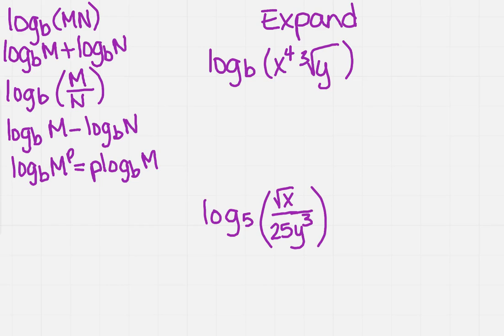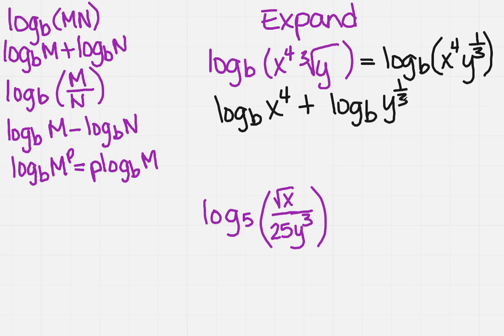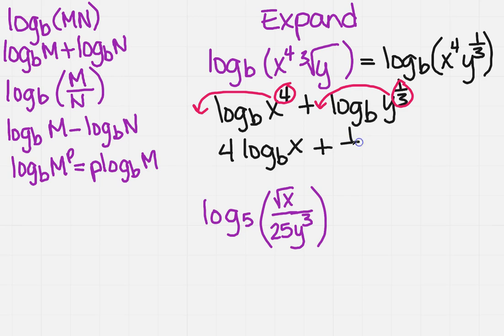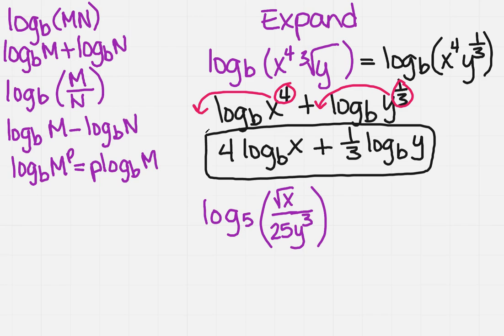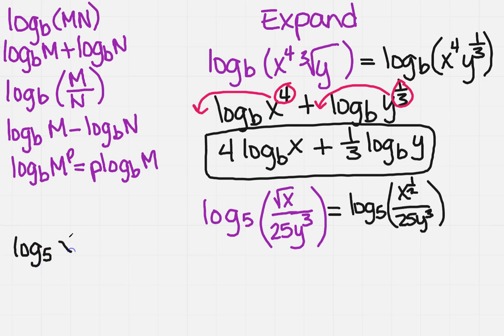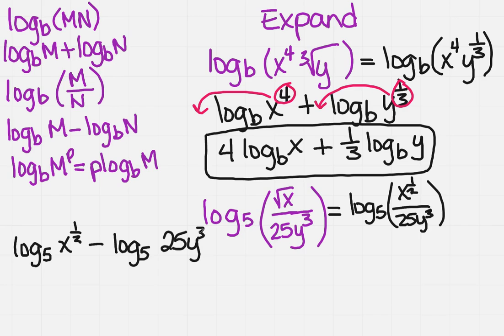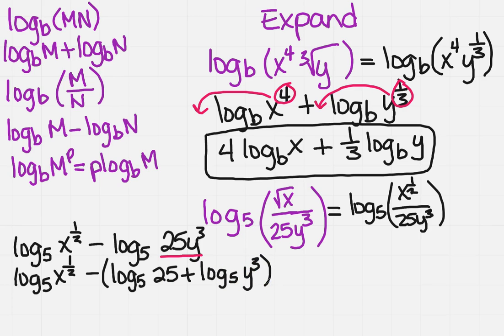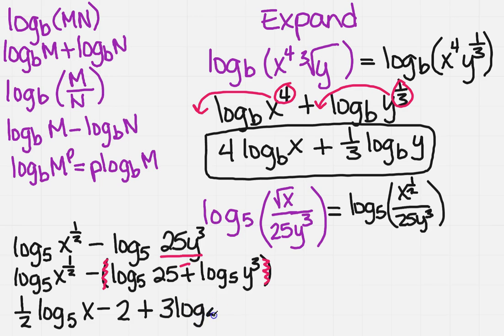expand logarithms all rules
Learn how to expand logarithms with quotient, product and power rules.